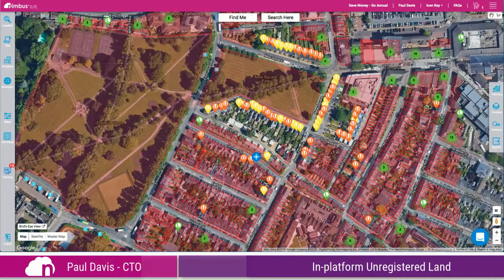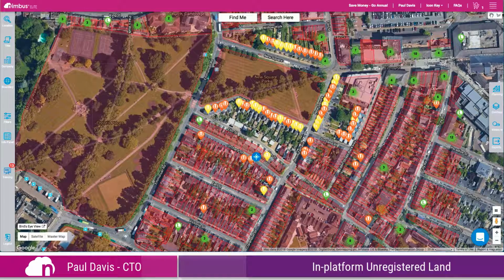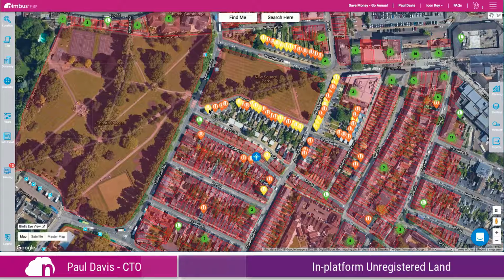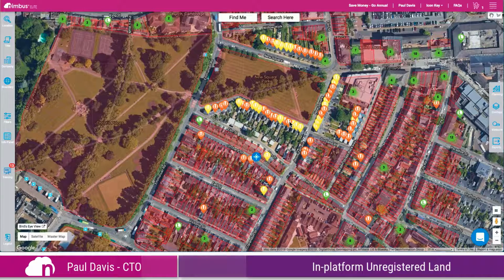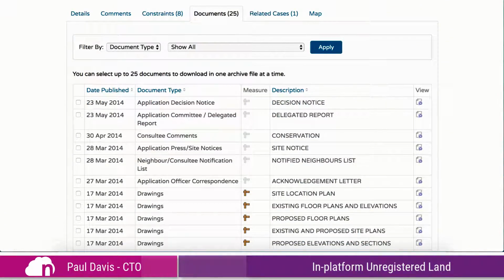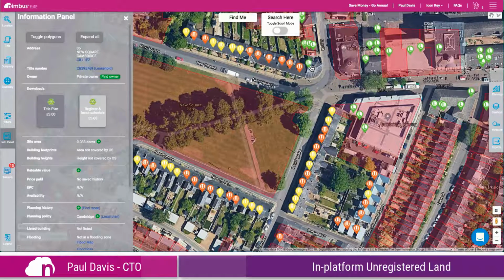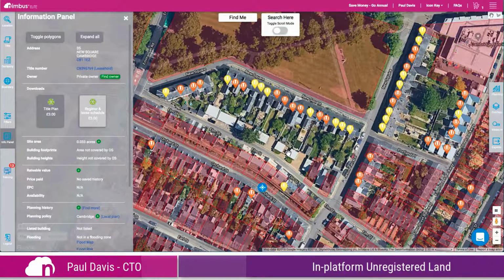Understanding Unregistered Land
A little over 15-years ago it was not mandatory for you to register land in the UK. But the Land Act of 2002 changed all of this, and the land registry and populous generally have been catching up ever since. The Land Registry has around 85% of all the land in England and Wales registered, but this leaves huge swathes of the country in effect, unregistered.

We have managed to bring together over 900,000 sites/properties inside Nimbus Maps Elite and visualise these with coloured pins that sit over the Google Maps interface. Uniquely we are also now able to show over 74,000 Unregistered sites/properties that have planning application connected to them, enabling in most cases, the owner of unregistered land to now be found.

Check our our 2-minute tip on how to find the owners of unregsitered land.